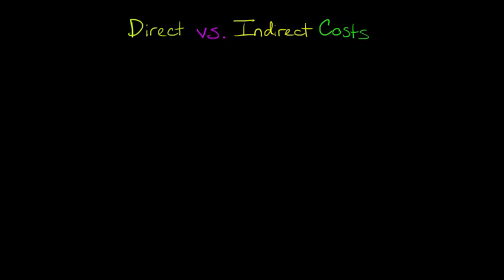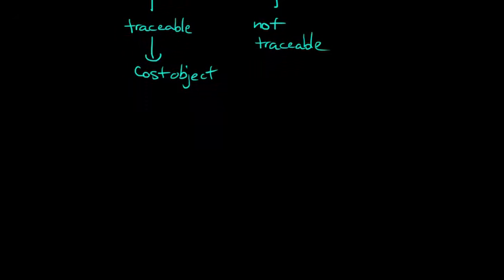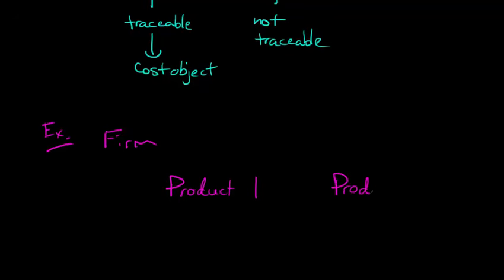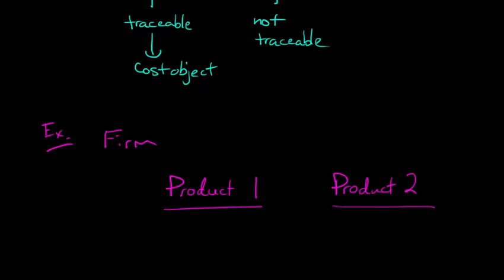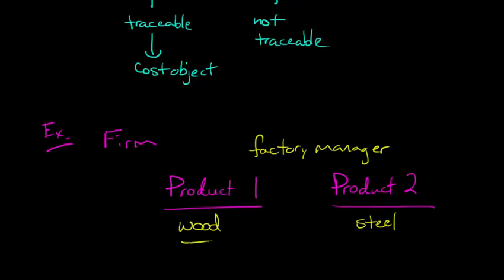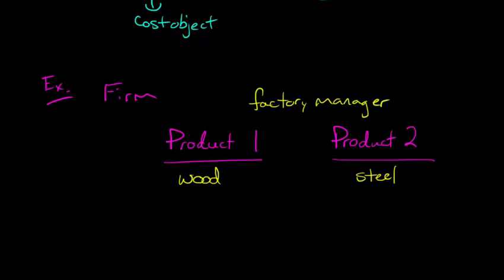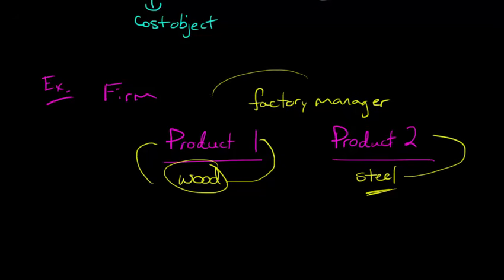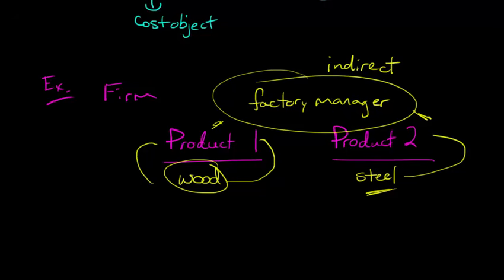Direct vs. Indirect Costs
This video defines direct and indirect costs and provides an example to illustrate the difference between direct and indirect costs.—
ACCESS INDEX OF VIDEOS
CONNECT WITH EDSPIRA
CONNECT WITH MICHAEL
ABOUT EDSPIRA AND ITS CREATOR